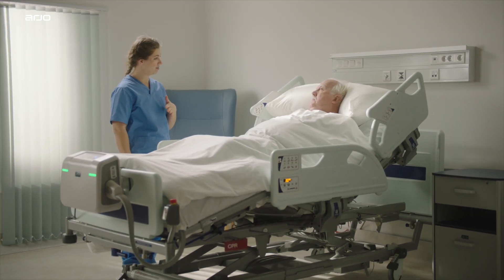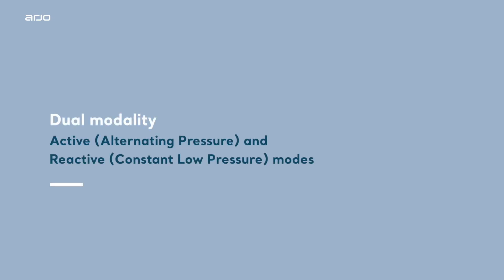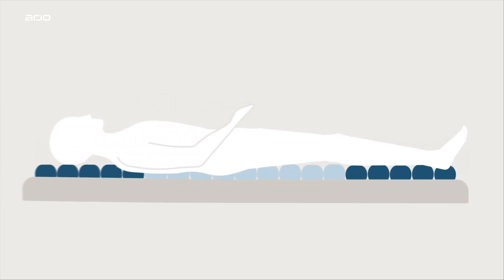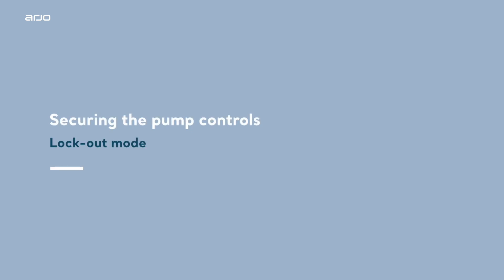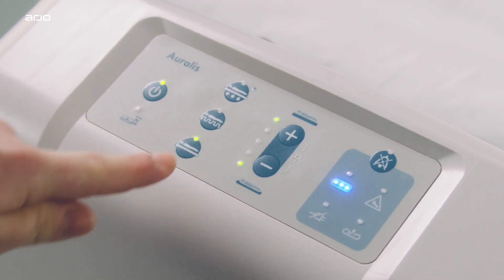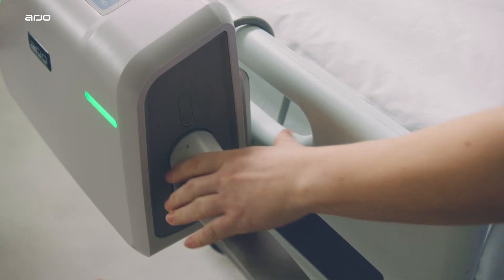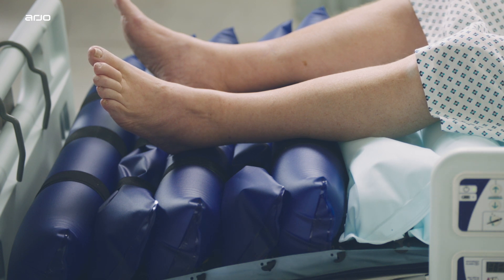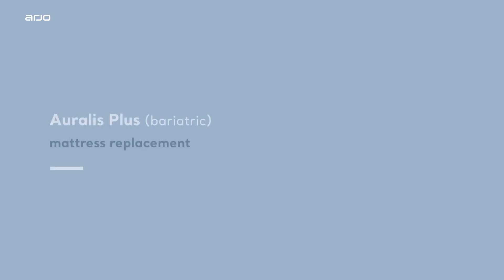Auralis and Auralis Plus Intro | Pressure Injury Prevention | Arjo Global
0:00 Introduction
1:08 Dual modality
2:25 Self-Set Technology
5:08 Preparing for the unexpected
6:13 Cell in Cell (CIC) Technology
6:59 Auralis Plus (Bariatric)
8:30 Arjo Skin IQ Microclimate Manager